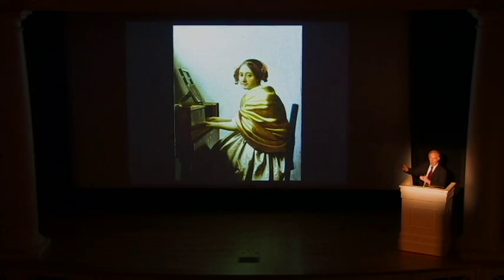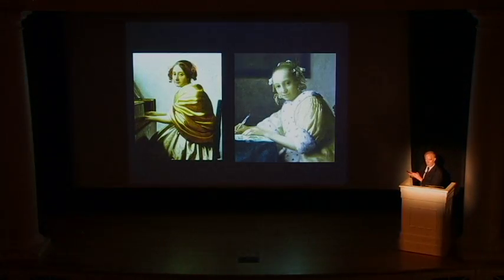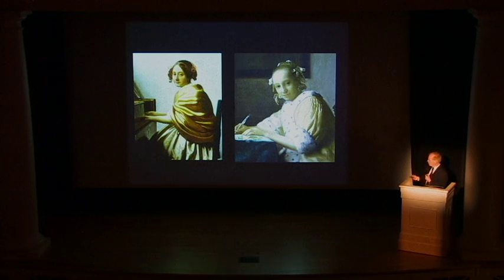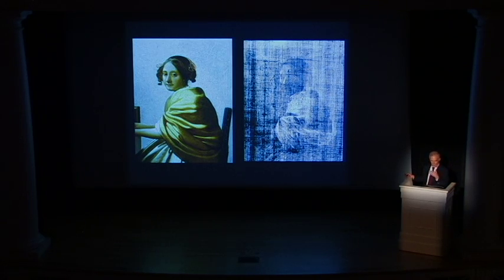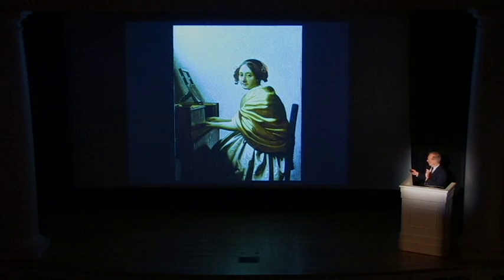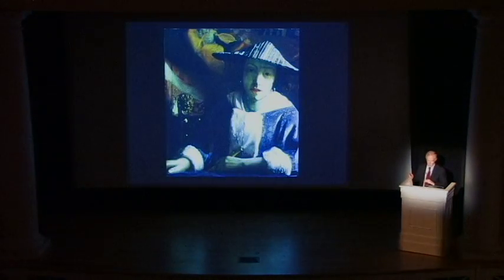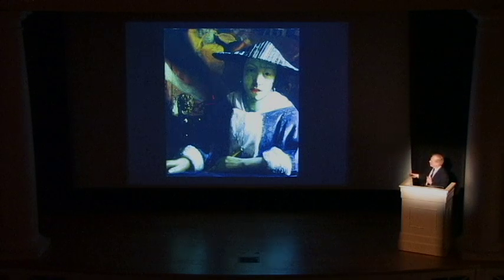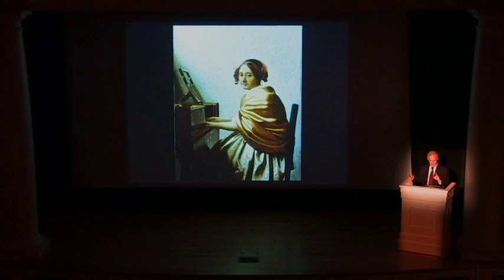Young Woman Seated at a Virginal by Johannes Vermeer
Arthur Wheelock, Jr., Curator of Northern Baroque Paintings at the National Gallery of Art speaks on Vermeer's Young Woman Seated at a Virginal, on view at the Chrysler Museum of Art through August 22, 2010.